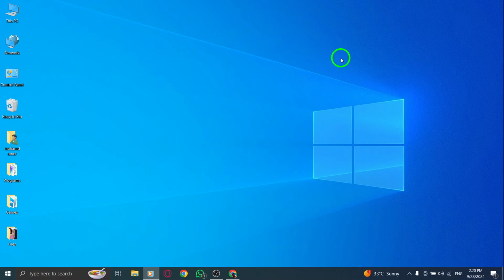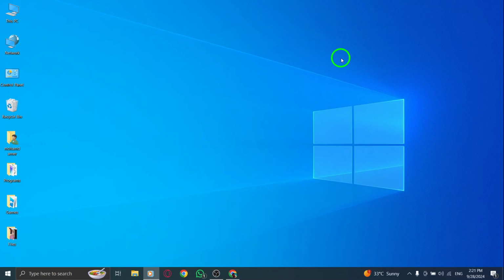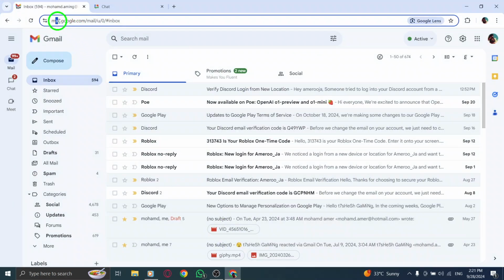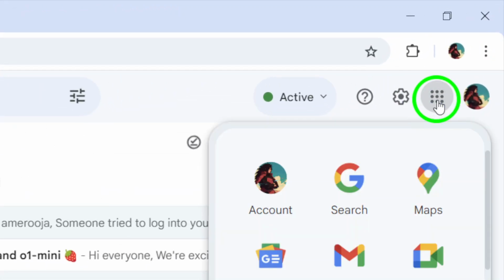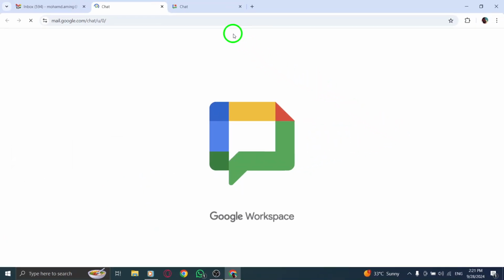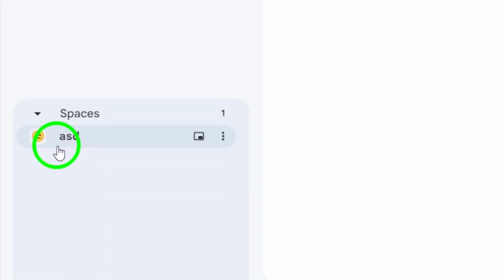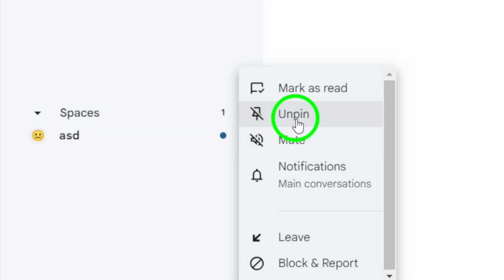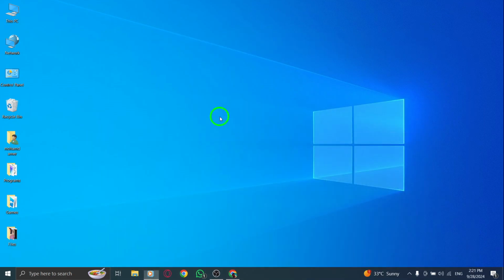How to Unpin A Space on Gmail On PC (New Update)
Learn how to unpin a Space on Gmail using your PC with the latest update. This quick tutorial will guide you through the steps to keep your Gmail interface organized by managing your pinned Spaces effectively.
Steps:

Open Gmail.com
Hover over the space you want, then click on its 3 dots.
Click Unpin.

Now you can easily manage your pinned Spaces for a cleaner Gmail experience.
Chapters:
00:00 Intro
00:12 Soultion
01:05 Outro